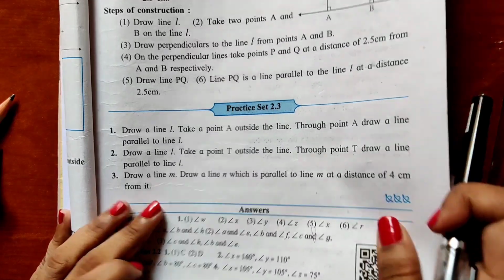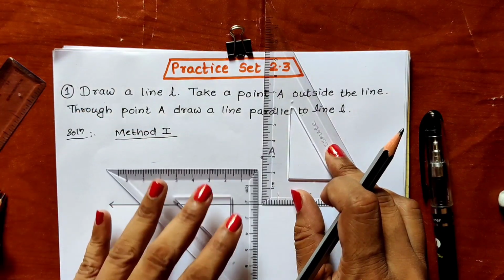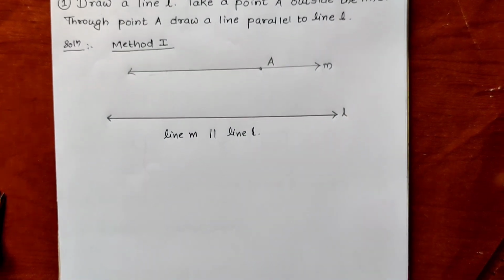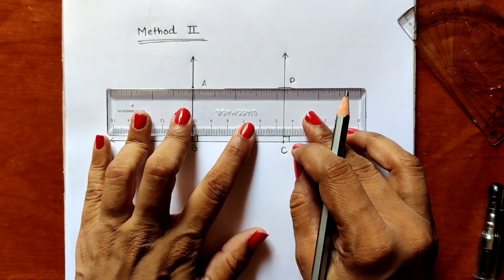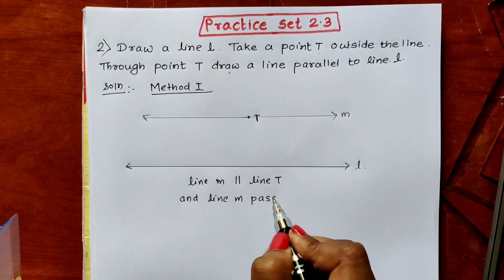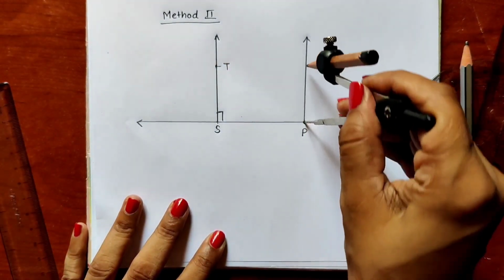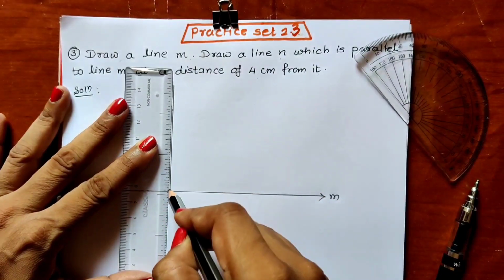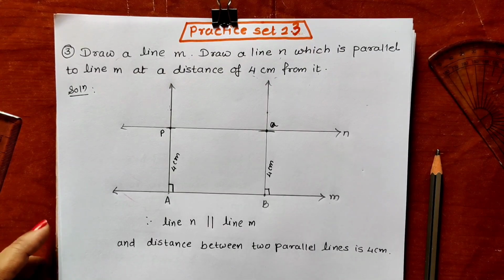Std-8th#Practice Set 2.3#Ch2. Parallel lines and transversal#Sub -Maths#Maharashtra State Board#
About this video 👇
Std-8th#
Sub-Maths#
Ch2. Parallel lines and transversal#
English & Semi-English Med#